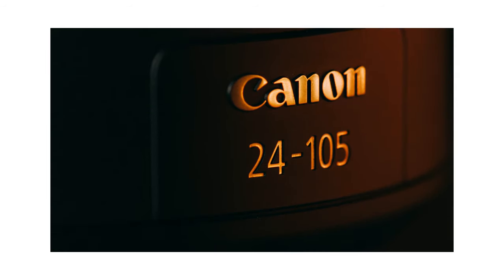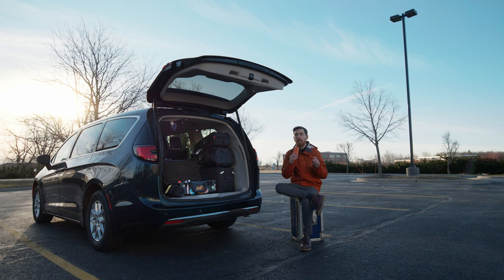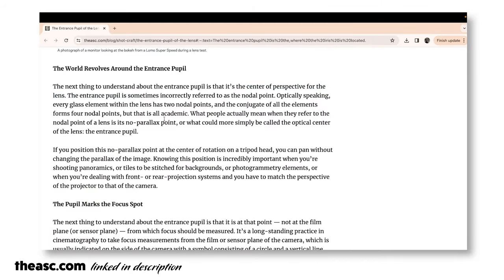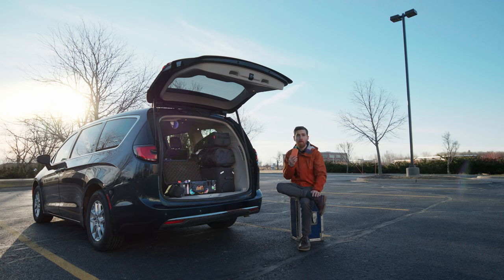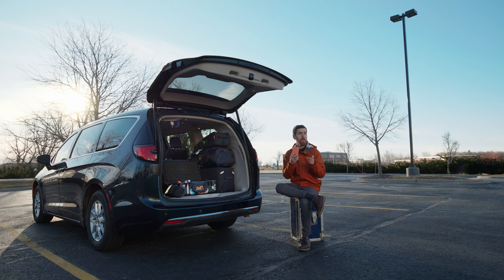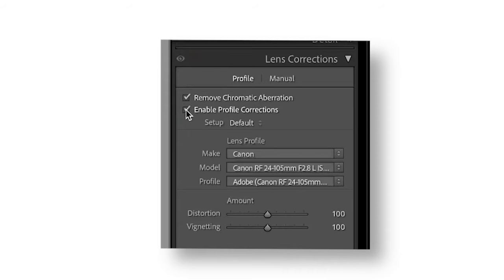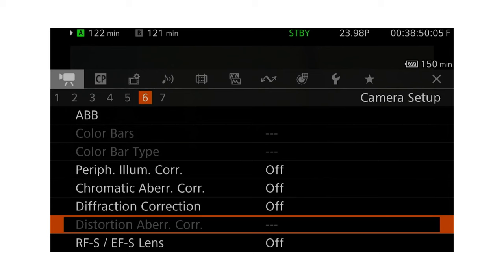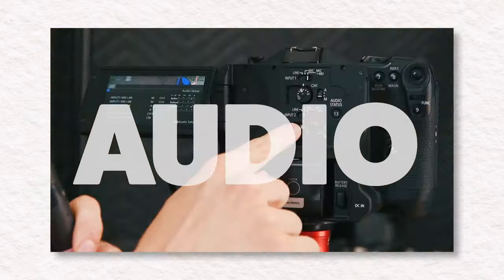Canon RF 24-105 f/2.8 Lens Corrections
LENSES
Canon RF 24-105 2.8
Sigma 24 1.4
CAMERA
SUPPORT
AUDIO
Boom Pole
Wireless Lav
HAZER
Ultrawide Macbook Monitor
Editing Hard Drive
LUTS

0:00 Canon RF 24-105 f2.8
0:18 field of view
3:48 lens corrections
5:03 new firmware
5:25 c70 user guide
5:37 vignetting & distortion